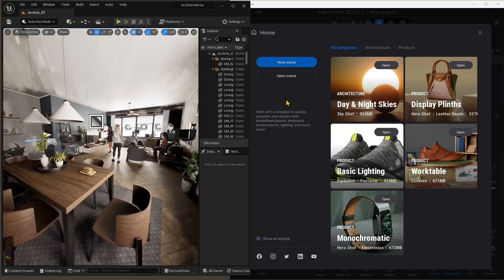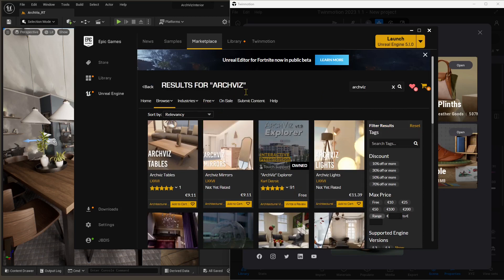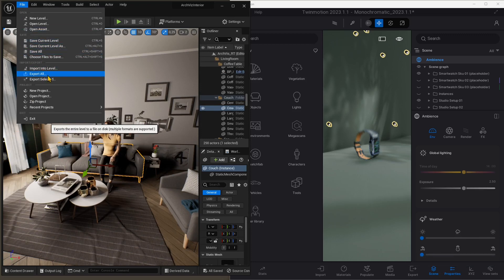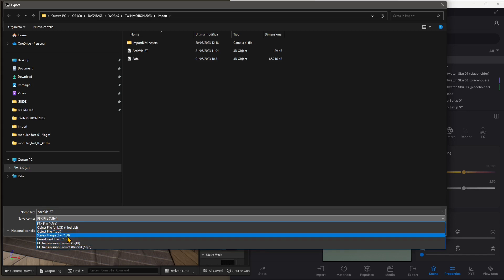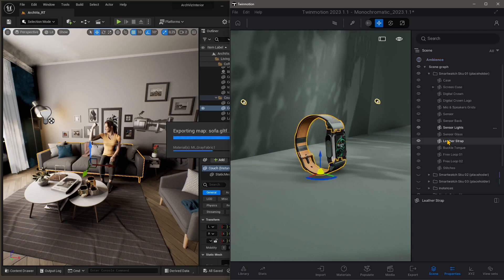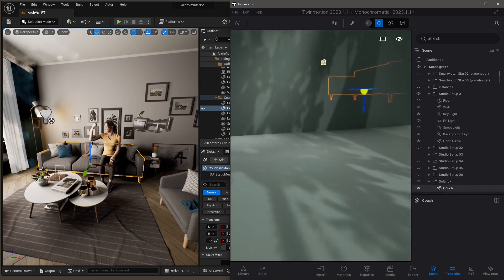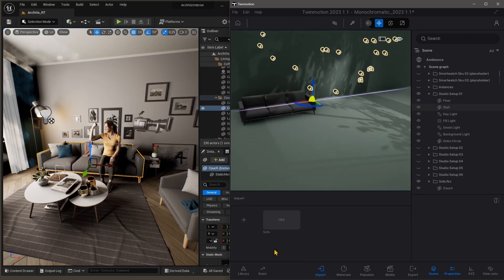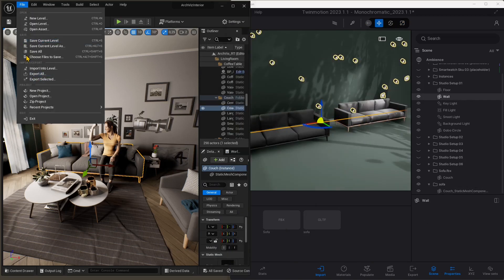Videoguide - Export from Unreal Engine Import in Twinmotion, Geometry, Material, Texture, Test